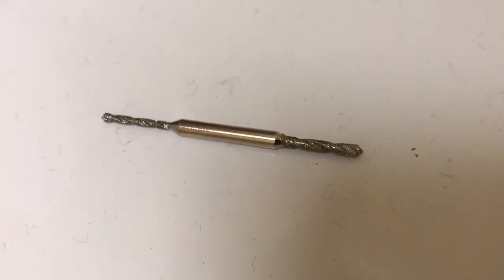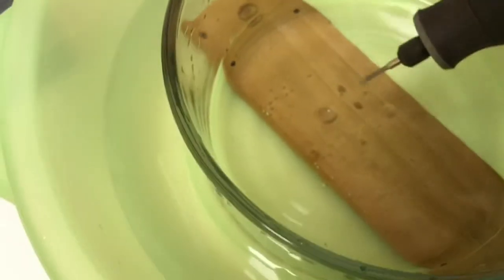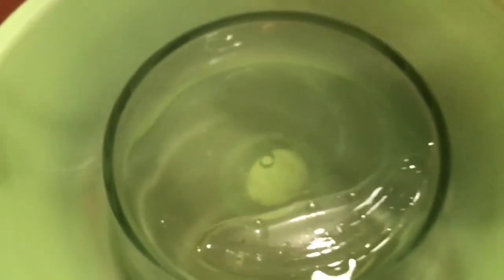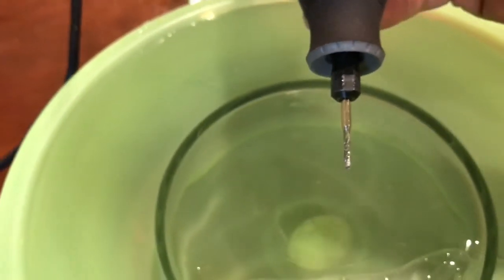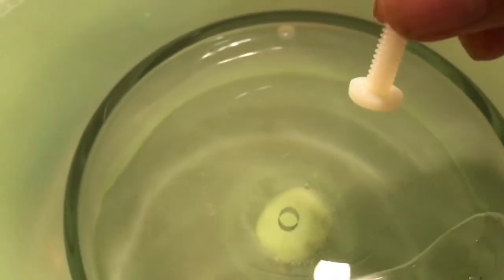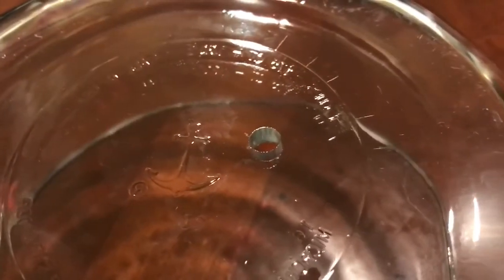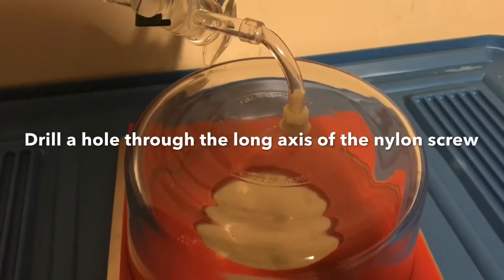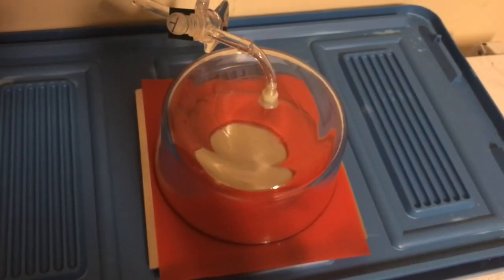How To: Drill a Hole Through Glass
In this video tutorial I will show you how to drill a hole through a glass storage container to create a vacuum chamber for scientific experiments.